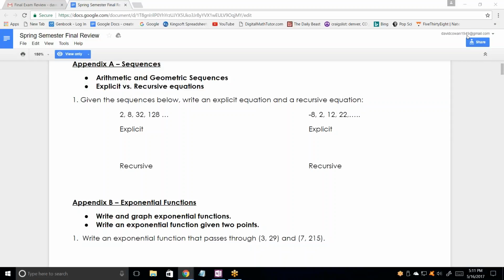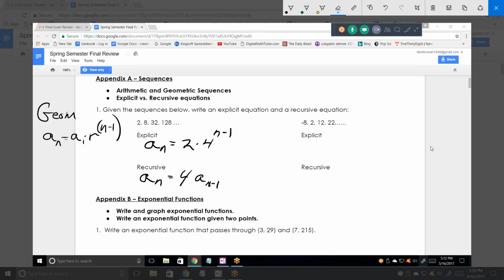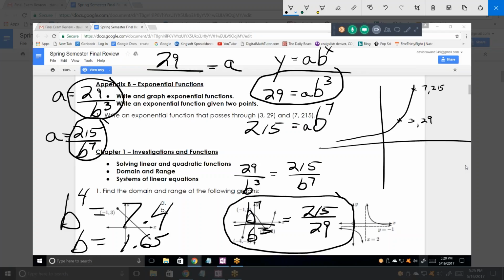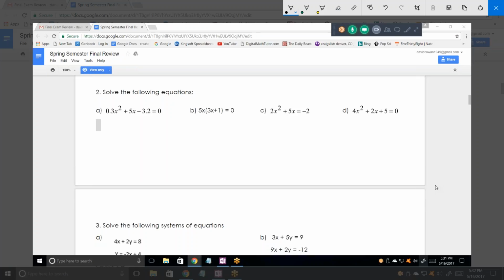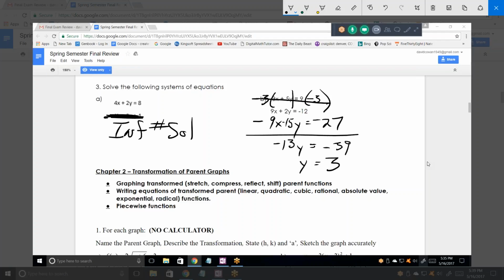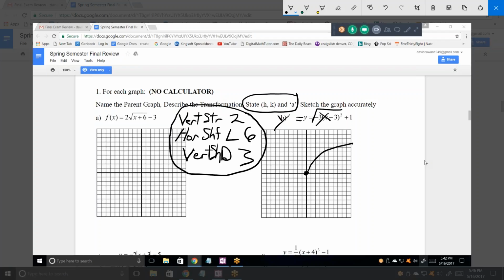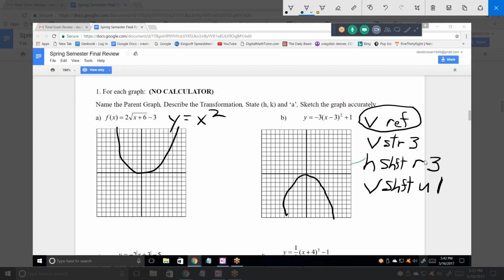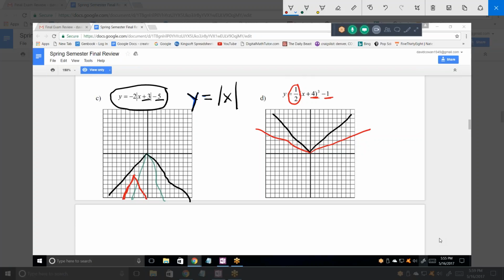Online Algebra 2 tutoring, NH051617